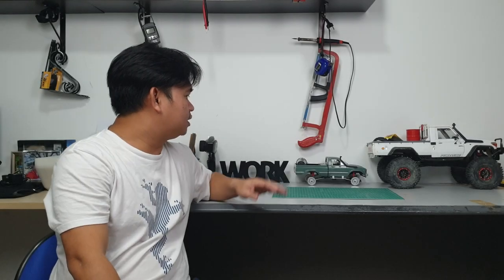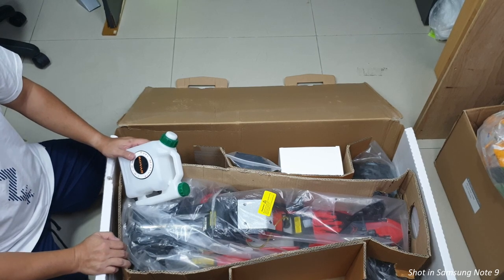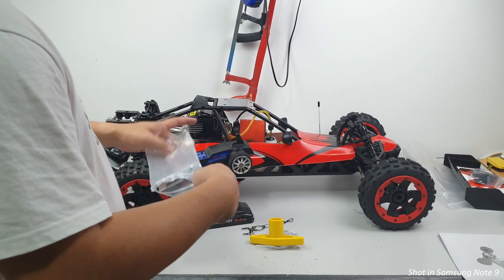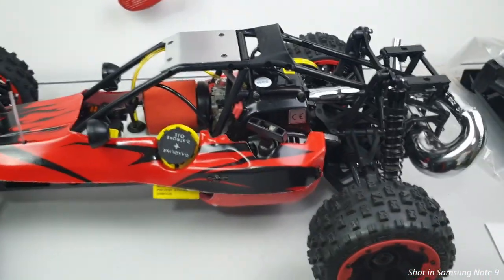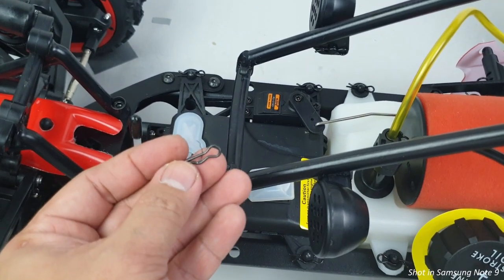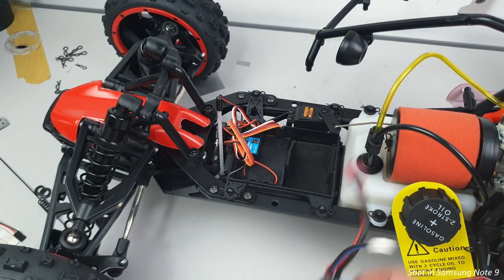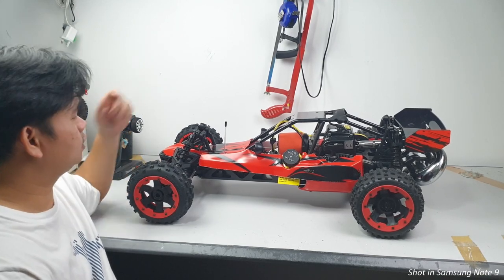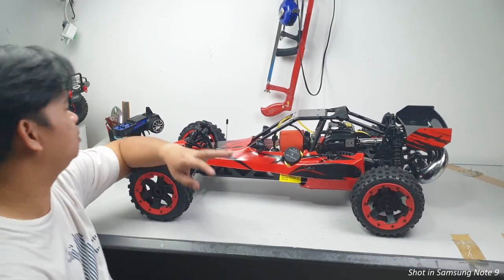Rovan Baja | Unboxing and overview (YaiRC)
This is my personal channel of my interest in hobby and not limited to certain hobby.

Product Features:
ROVAN BAJA
Price: RM 1,571.20 (Ringgit Malaysia)